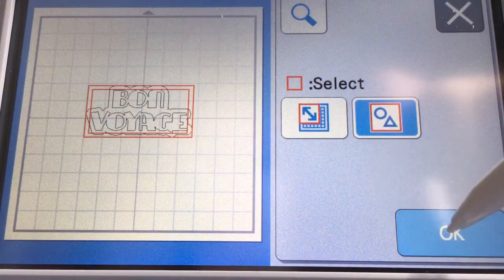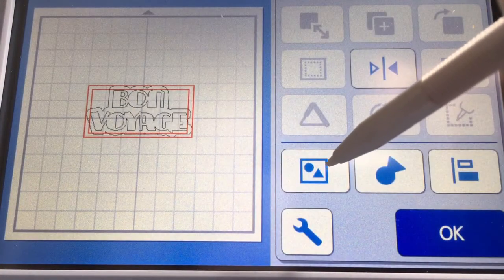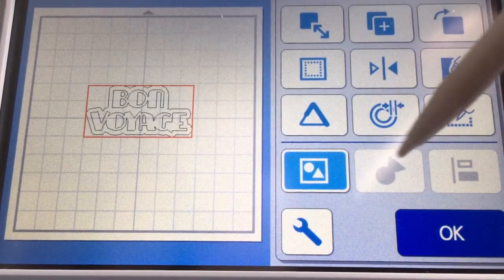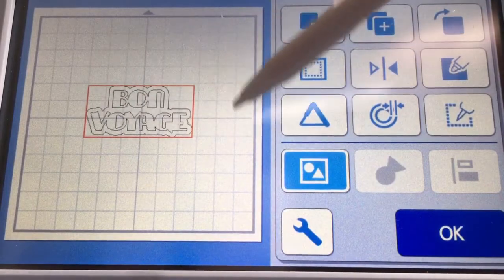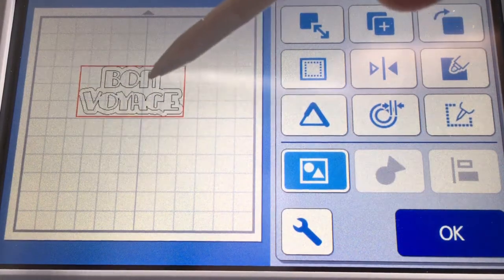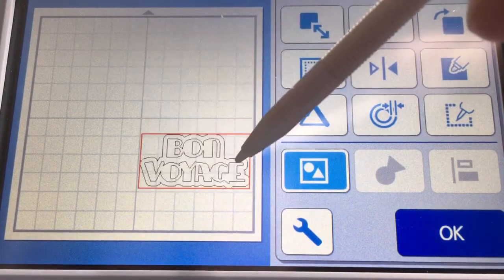ScanNCut grouping tutorial the carrier bag analogy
What is grouping on the ScanNCut and how is it used?